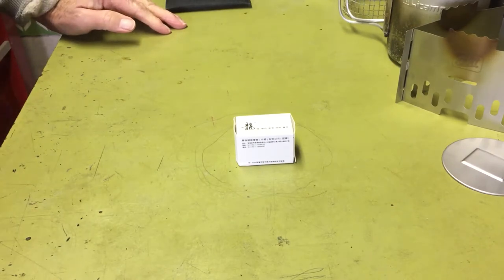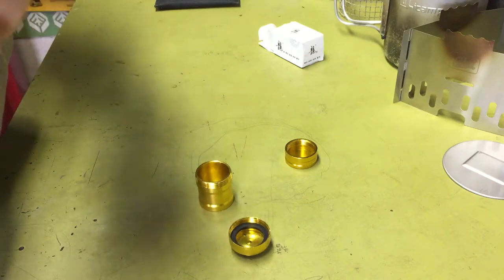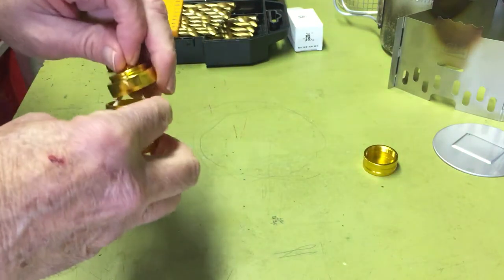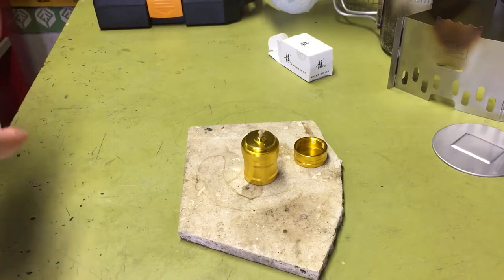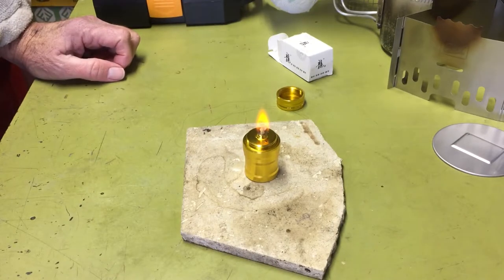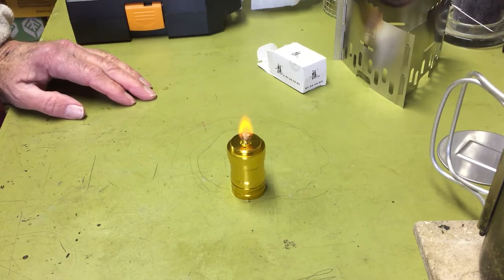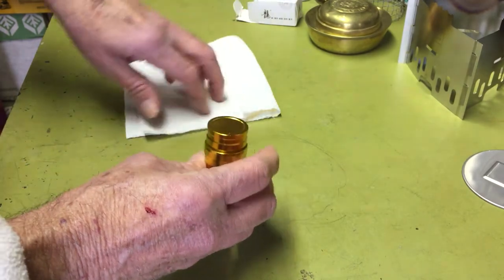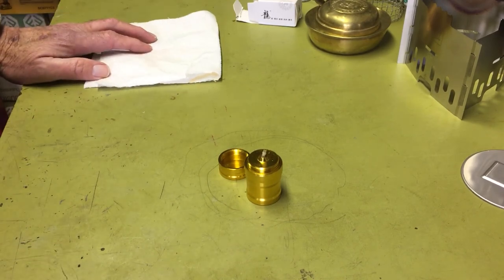Alcohol Candle / Burner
These can be found on e-Bay under Alcohol Burner